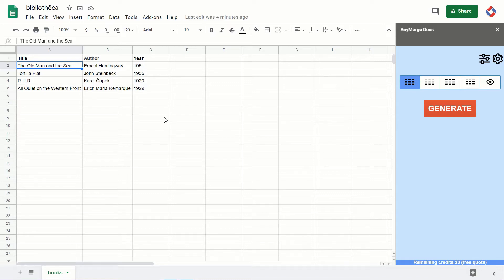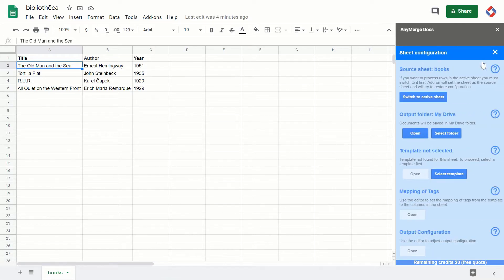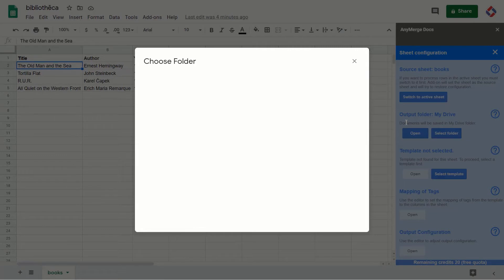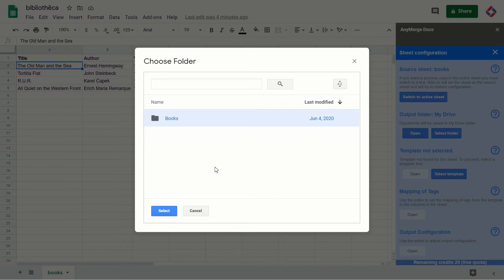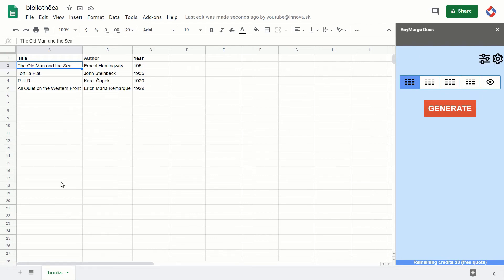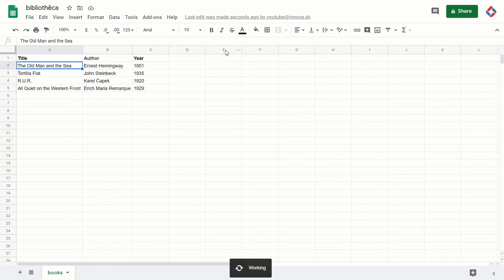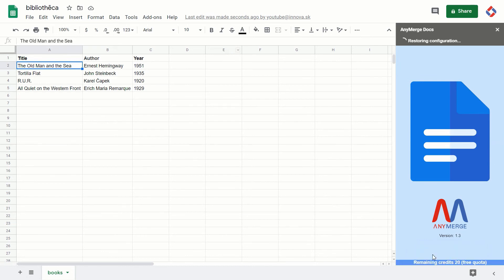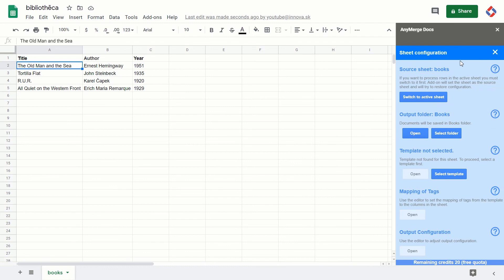How to Create a Merge Document in Google Docs /// Selecting An Output Folder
It is always a good practice to save generated Google documents into a separate folder. You can choose a folder in the add-on and the add-on will restore that folder once you switch to a sheet.

Happy merging :)